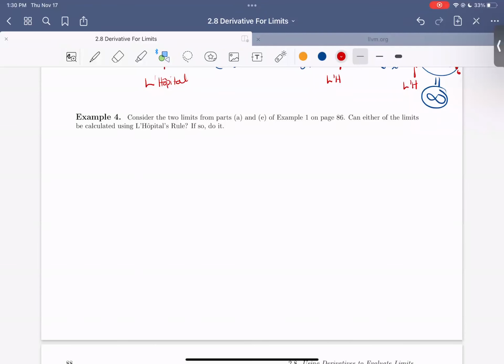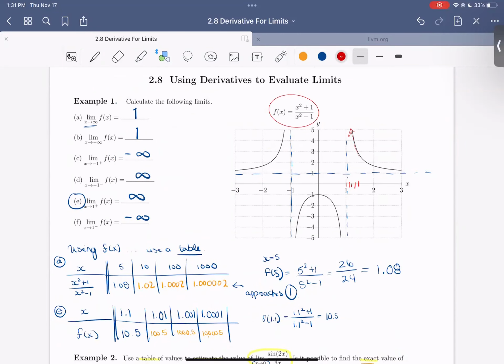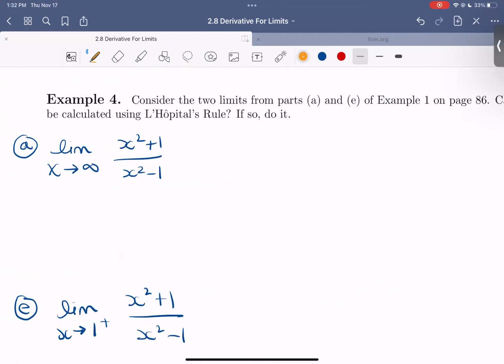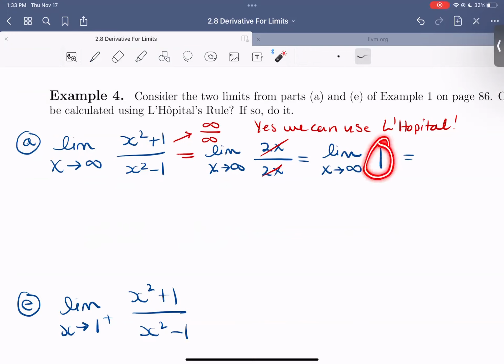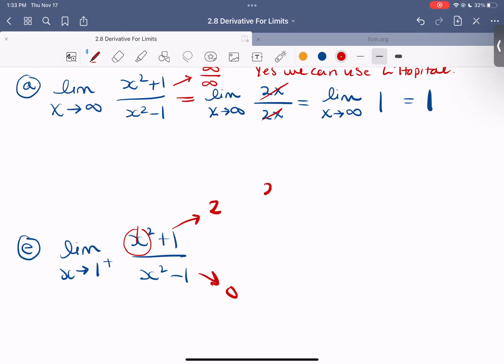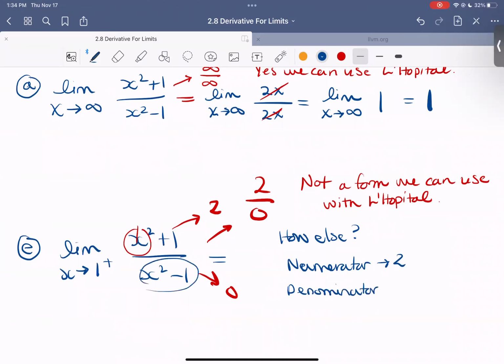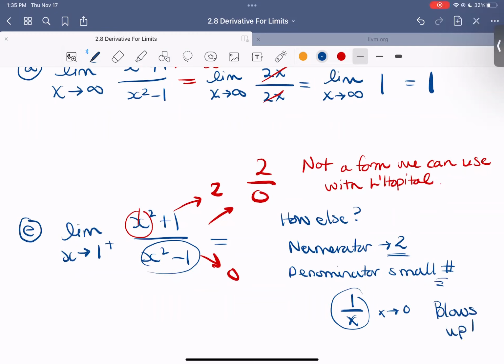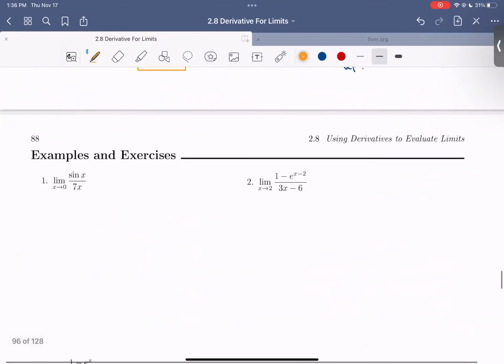2.8 Using Derivatives to Evaluate Limits Part 4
In this video, we work through Example 4 in Section 2.8 and revisit the first example.